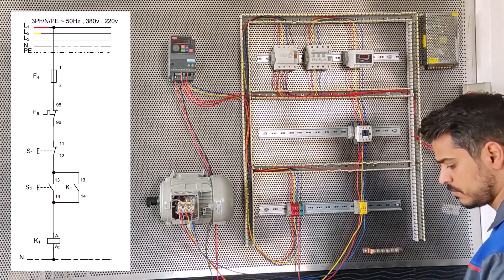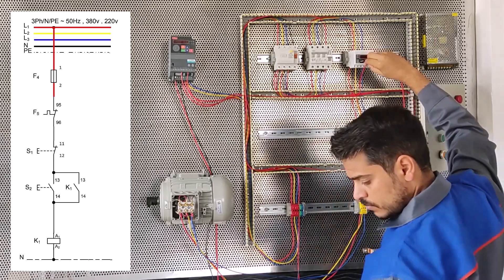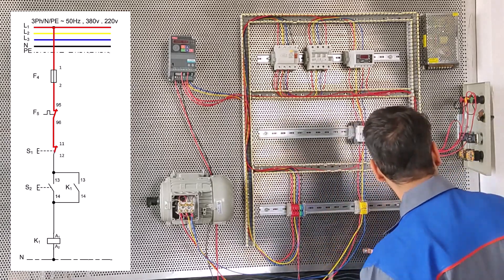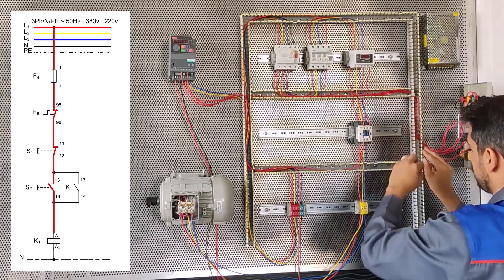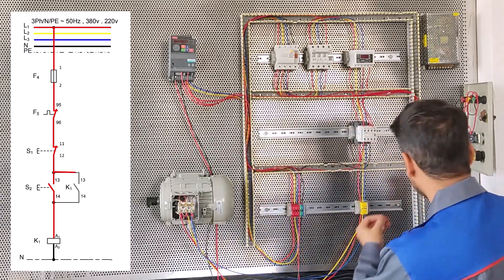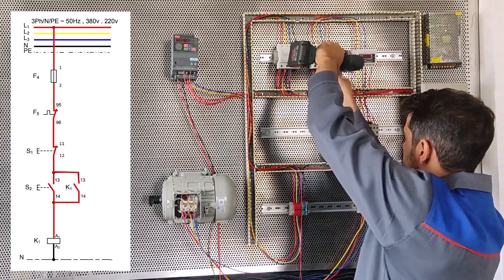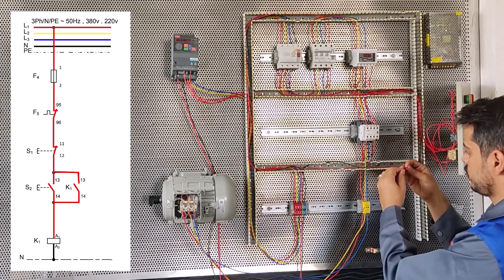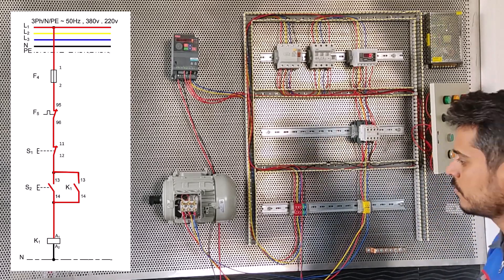how to set up a permanent electric motor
In this video, we want to explain to you how to set up a permanent electric motor.

In the previous part, I told you about its power circuit, in this part, we want to explain to you about its command circuit.

First, we take output from one of the wires L1, L2 and L3.

and connect to MCB base 1.

And we pass the wire inside the ducts.

We connect one wire from 2 MCBs to the load control COM.

On the map 95 bimetal is marked, we used load control instead of bimetal.

And we put the wire inside the duct.

Now we have to connect a wire from NO load control to 11 stop keys.

which you can see in red on the map.

Now we have to connect 12 stop keys to 13 start keys.

Now we have to connect contactor K1 to A1 from 14 starter keys.

And we put the wires inside the duct.

And A2 should be connected to null.

Now we have to connect 13 and 14 K1 contactors to 13 and 14 starters.

That means you have to connect 13 contactors to 13 starters and 14 contactors to 14 starters.

We connect 14 to 14.

Now we have to connect a phase and zero to the load control.

When we press the key, the engine will start working permanently.

If we remove this part, the engine will start instantly.

When we remove 13 and 14, the engine starts instantly.